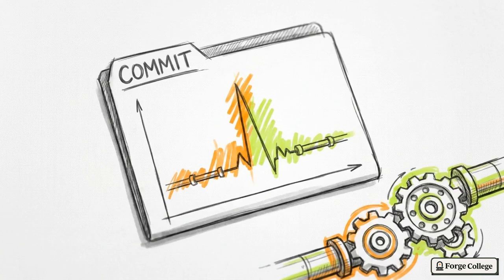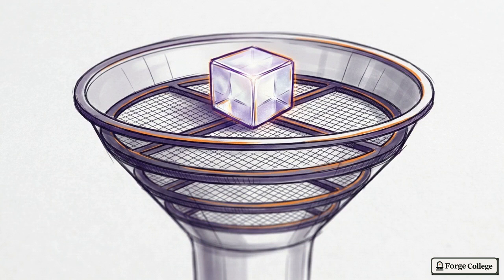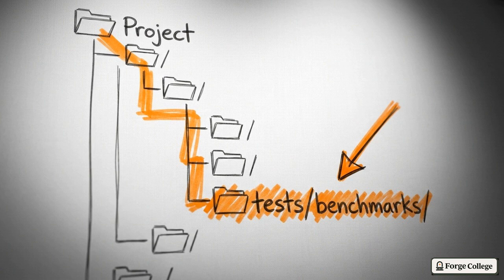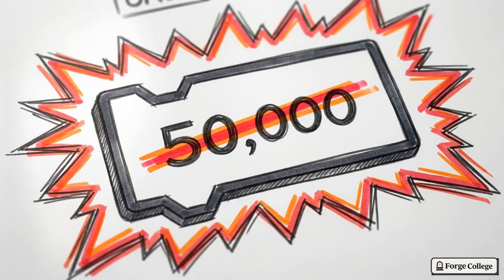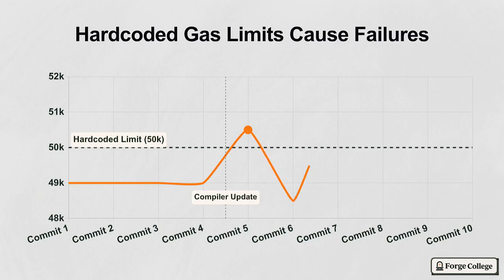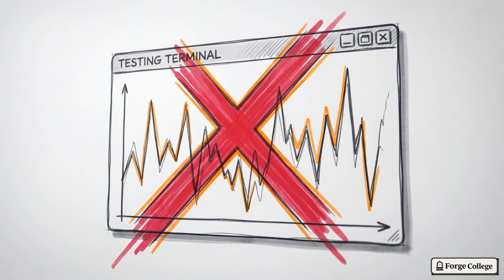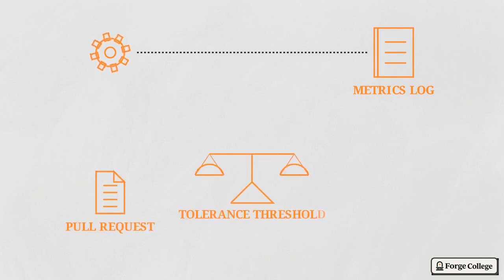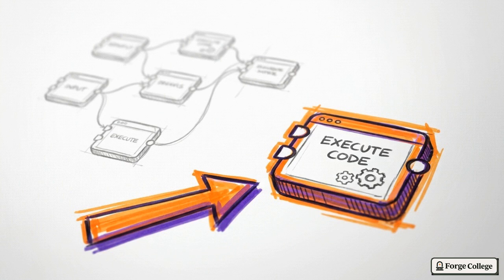Best Practices for High-Performance Tests — Forge College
Are your Solidity tests quietly inflating CI time and gas costs? This lesson distills profiling insights into a compact, repeatable checklist to keep Foundry test suites fast, deterministic, and gas-efficient.

What you'll learn: You will learn how to turn per-test gas reports and profiling outputs into a concise performance-optimization checklist for Foundry-style test suites. The lesson explains why repeated full deployments and redundant state setup often dominate test gas, and shows where to apply optimizations such as compact setUp routines and minimal state initialization. You'll see how to write repeatable gas-signaling tests (example uses new MyContract(), initialize(address(0)), and a measured call like doExpensiveOperation(42) with a soft upper-bound assertion). Finally, you'll design CI guardrails and a lightweight re-benchmarking routine so baseline numbers are preserved and regressions are prevented.

Who this is for: Intermediate Ethereum developers and test authors who already run Foundry gas reports and understand basic Solidity tests. This lesson is aimed at developers ready to make profiling improvements persistent across a growing test suite.

Key topics covered:
- Performance-optimization checklist for Foundry test suites
- Identifying and eliminating redundant full deployments and expensive setup
- Per-test gas reporting and soft upper-bound gas assertions in tests
- CI gates, automated benchmarks, and minimal human-review hygiene plans
- Re-benchmarking routines and mapping optimizations to repository files

Ready to apply these practices to your repositories and CI?